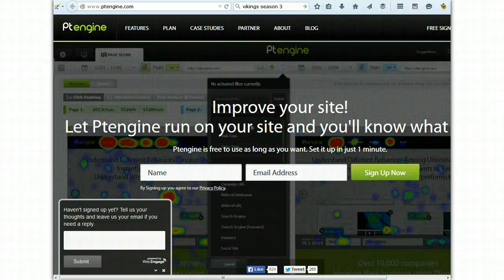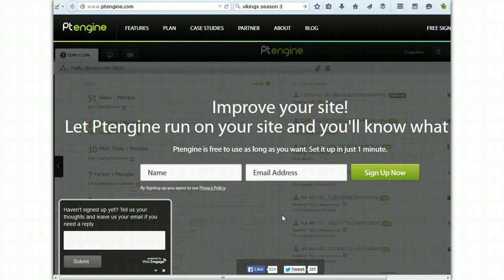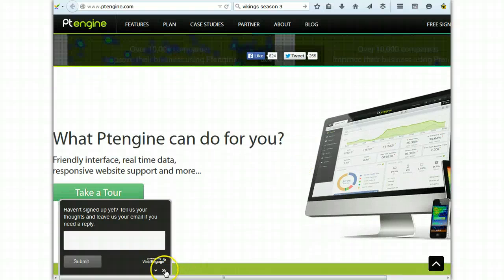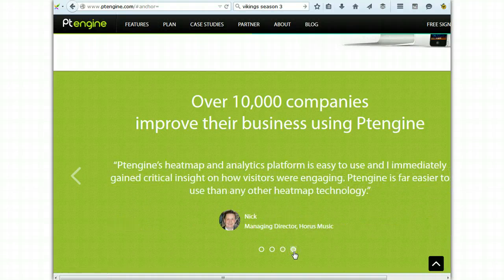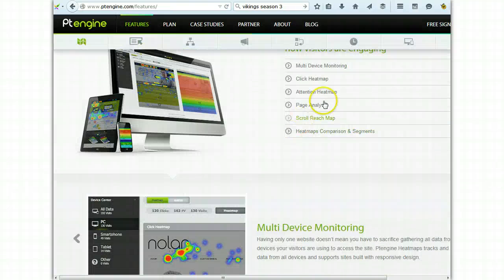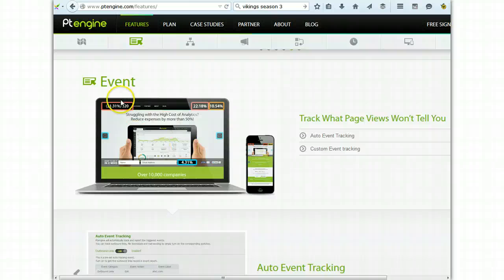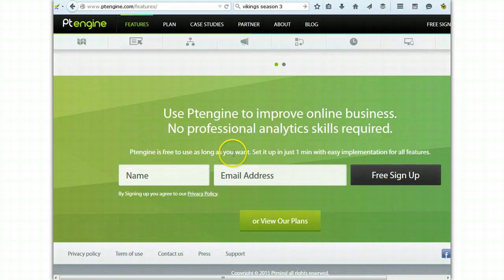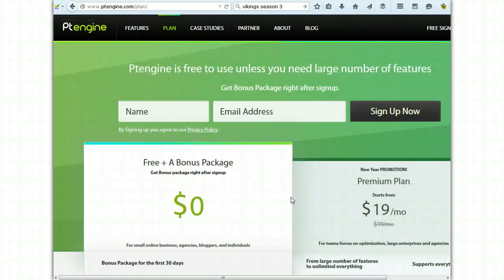Ptengine.com mini conversion review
Some quick insights from Rich Page to help increase sales on Ptengine.com